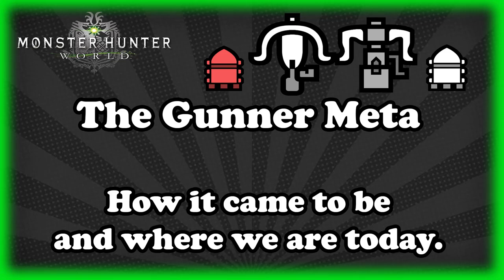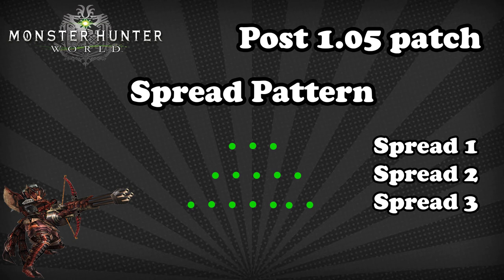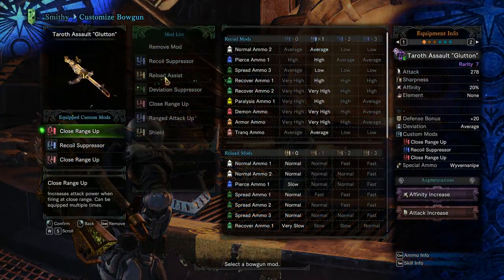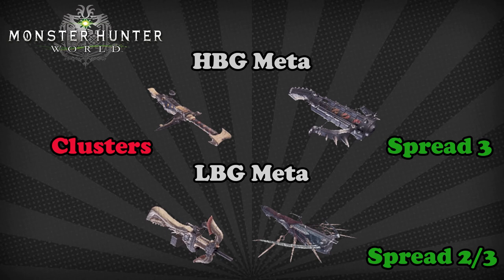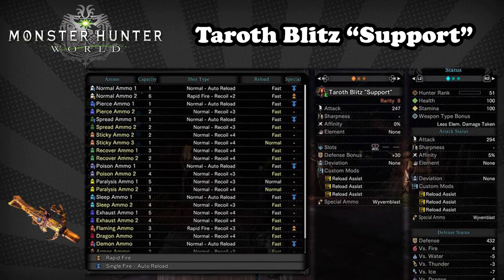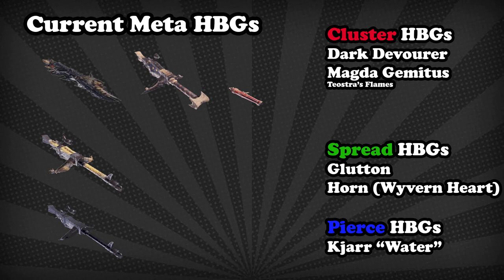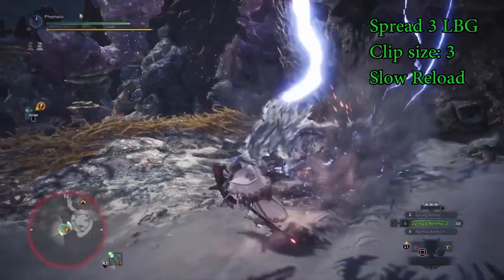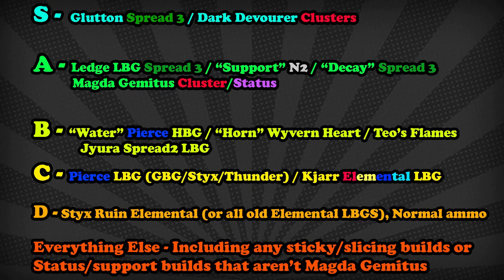[MHW] The Bowgun Meta - How it came to be, and where we are today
I'll be honest, this took a while only because I hated every minute of doing it. This feels like garbage filler the more I think about it. Just want it to be over so I can do other things. This one was a bad idea.